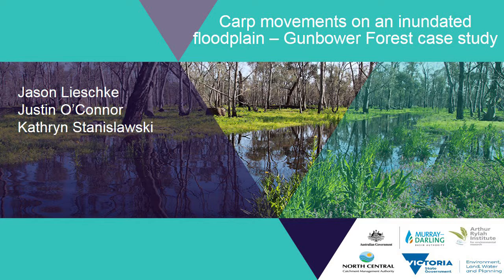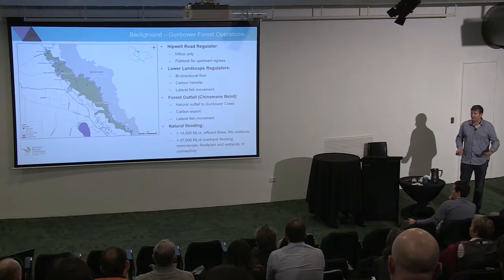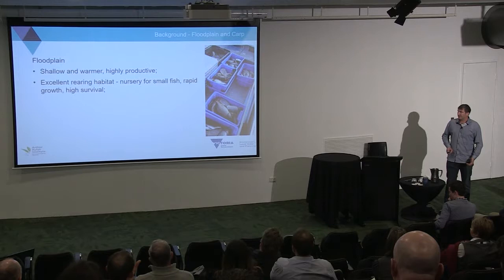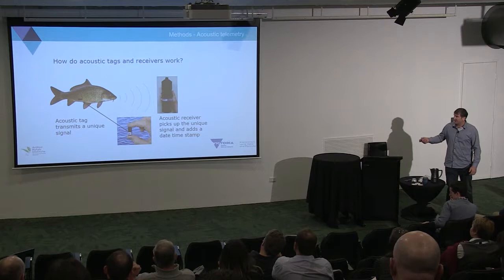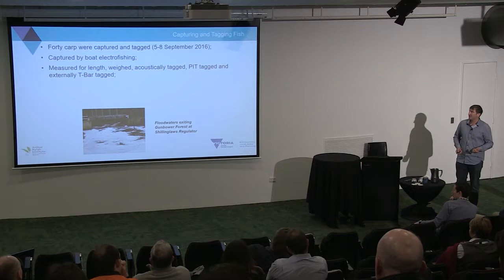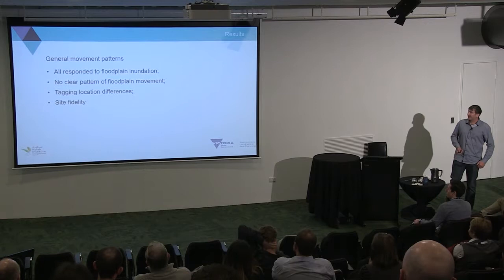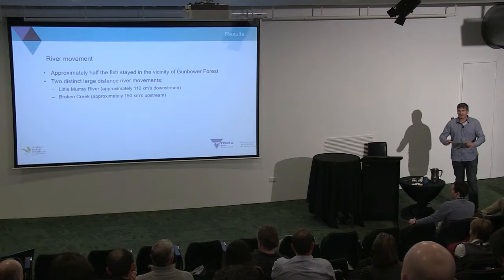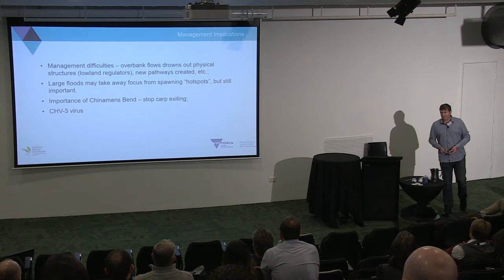NFF2017: 16 - Fish movement in Gunbower Forest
- Jason Lieschke from the Arthur Rylah Institute for Environmental Research talks to the Murray-Darling Basin Native Fish Forum about Where do carp go in the Gunbower Forest during a flood? Jason talks about the carp management plan developed for Gunbower and the need to understand how carp move around and use different parts of the floodplain. Jason then describes a research project tracking radio tagged carp at Gunbower and how those fish responded to natural flooding that occurred in the spring of 2016.